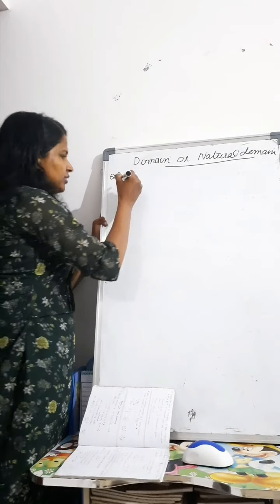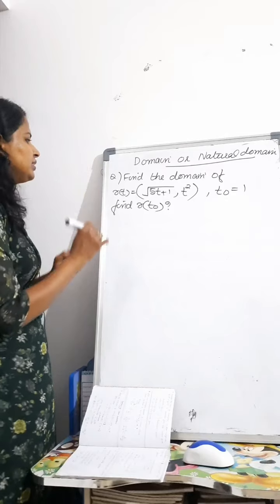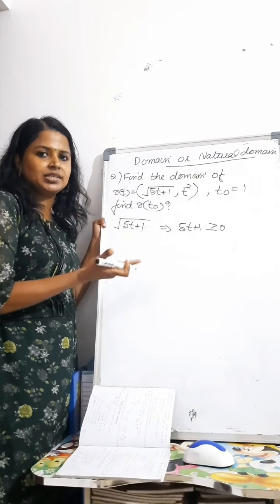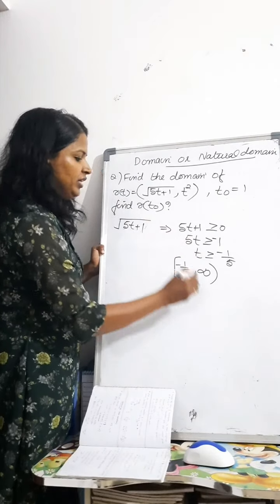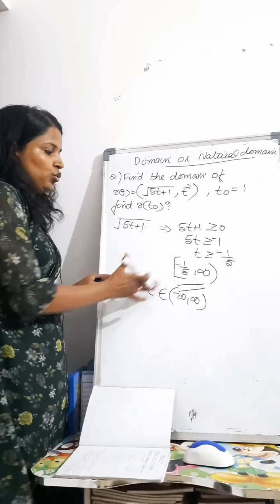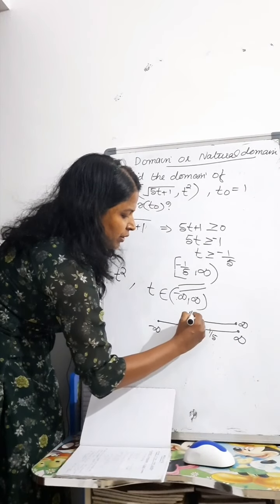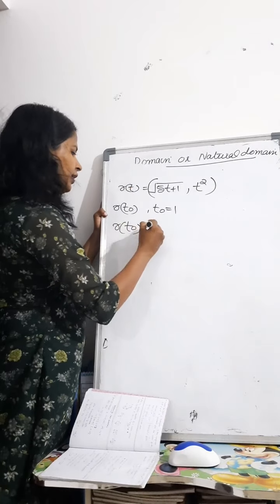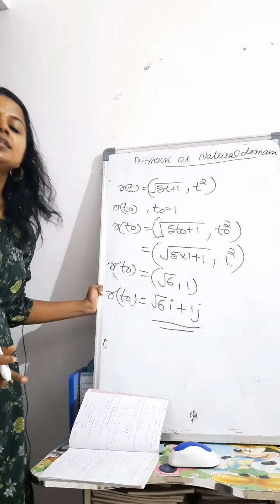S2 Module 1 Domain Problem 1